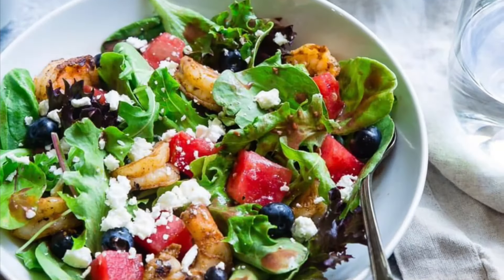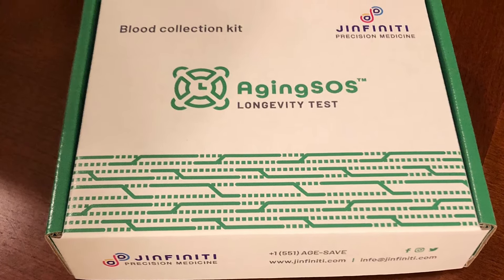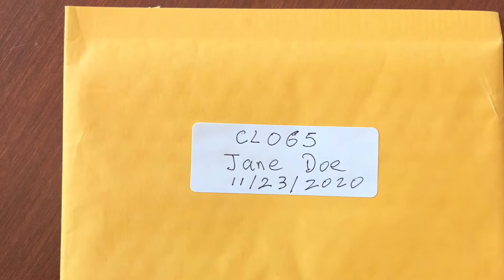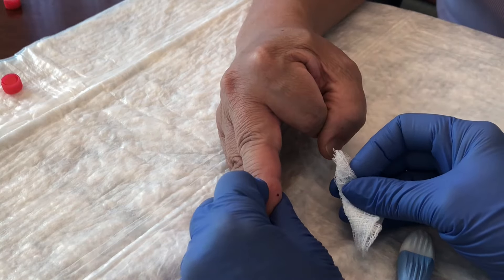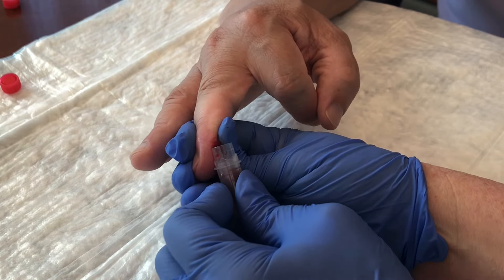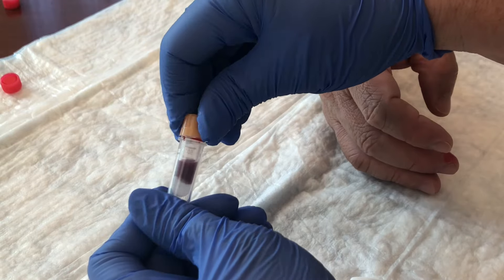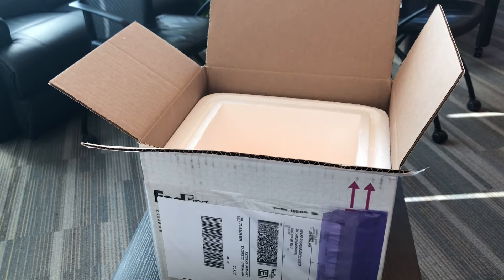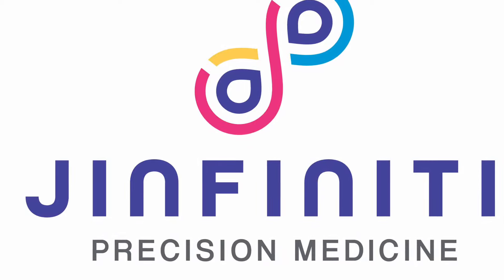Jinfiniti home sampling instructions